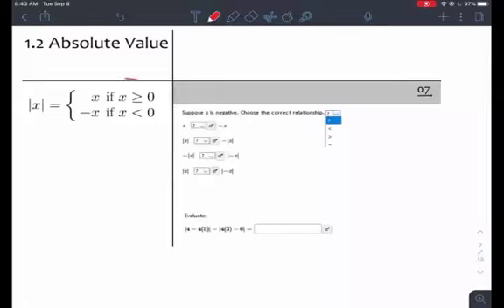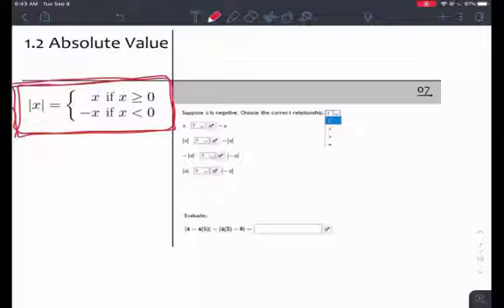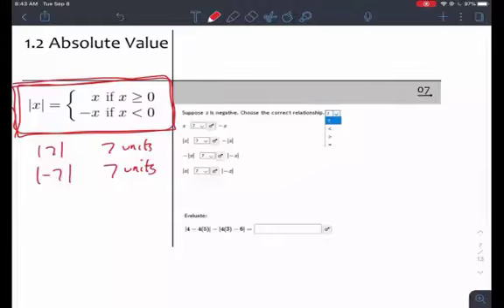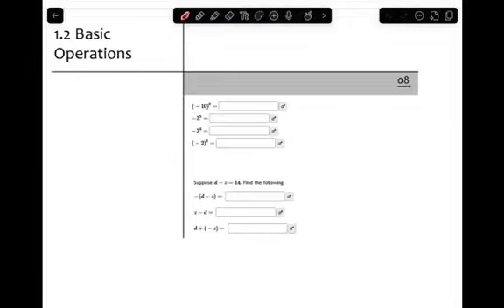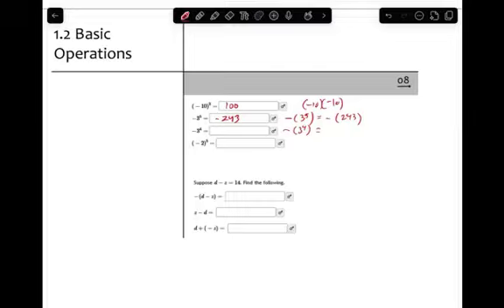1 2alg2 2025